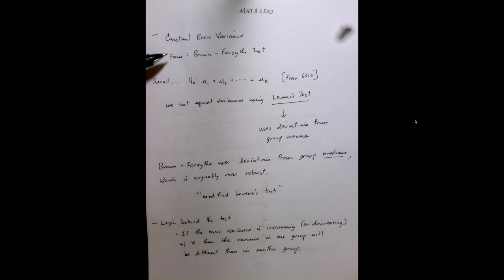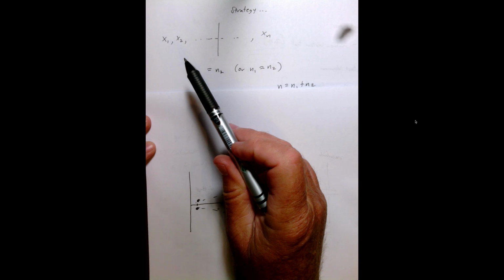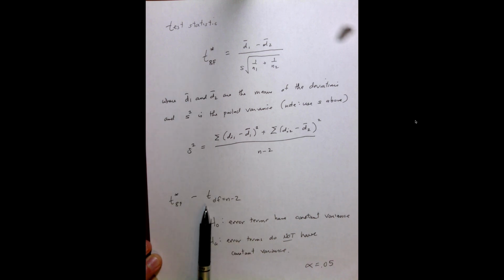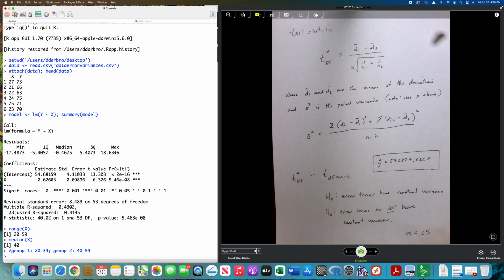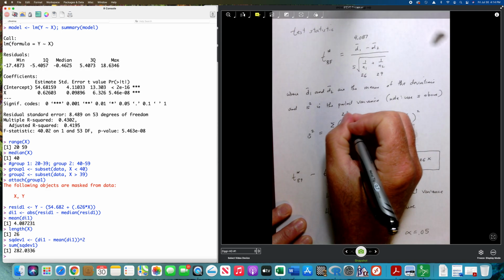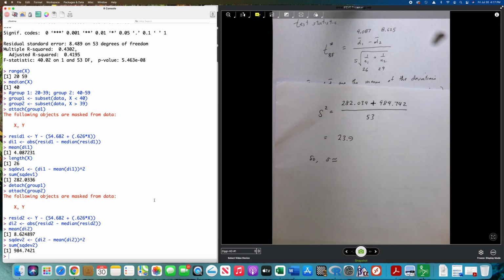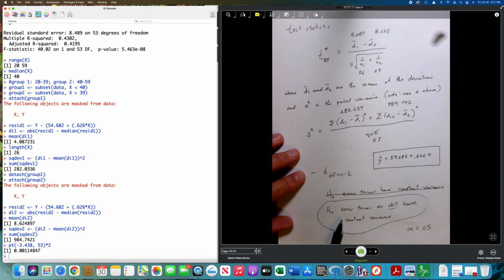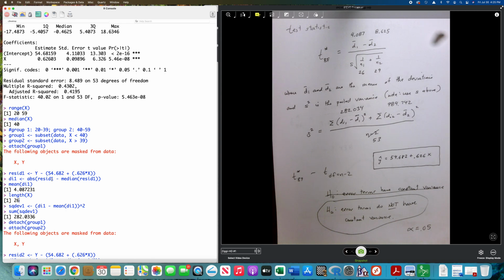L3, v4 MATH6500